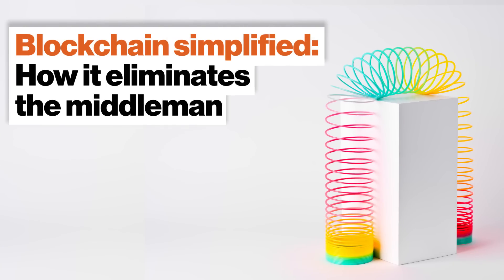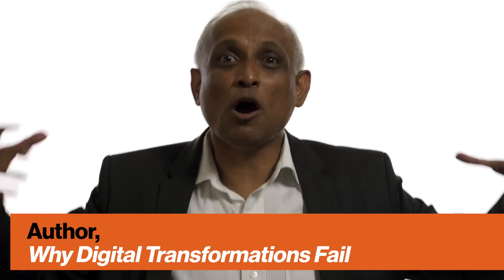Blockchain simplified: How it eliminates the middleman | Tony Saldanha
Join Big Think Edge for exclusive video lessons from top thinkers and doers

Blockchain is basically a ledger of people's transactions. It is the underlying programming on top of which the cryptocurrency bitcoin was developed.Blockchain doesn't allow for people's transactions to be hacked because everyone has access to a record of the values exchanged. Because of this, it is said to be unhackable. Blockchain has many potential uses, such as in accounting systems. This is already the case in Dubai, where its used for the city's stock exchange, and in the Baltic states, such as Latvia and Lithuania, for their political processes.

TONY SALDANHA

Tony Saldanha is a Fortune 25 executive in the Global Business Services (GBS) and Information Technology area. During a 27-year career at Procter & Gamble, Saldanha ran IT and GBS in every region of the world, helping create a multi-billion dollar best-in-class operation. He currently provides advice to boards and CEOs in Fortune 500 companies on digital transformation, especially on internal business operations.

TRANSCRIPT:

TONY SALDANHA: Blockchain is most commonly known because of bitcoin, the cryptocurrency. And by the way they're very different things. So blockchain is the underlying programming on top of which cryptocurrency, bitcoin, has been developed. Let me distinguish the two. Bitcoin is just one little application of blockchain. It is something that most enterprises will shy away from because it is speculative and I'm not here to preach that companies go out and start trading using bitcoin. That would be a mistake. Blockchain is basically, you know, think of it as an excel spreadsheet. It is basically a big, big ledger in which everybody can put transactions but none of the sales, none of the values of those transactions can be messed around with, can be changed without, you know, everybody else saying oh, wait a minute. That particular sale was changed.

And because of that it is known to be unhackable. Now, the value of having an underlying platform that is available to the entire world to see if you have the appropriate kind of authorization and is known to be secure is obvious, right, because we know one of the biggest challenges when it comes to technology is somebody changing the values of my data. If you have an underlying platform that's known to be unhackable that provides a huge competitive advantage for most people. So potential users of blockchain could be everything from, you know, let's take a voting mechanism. By the way blockchain is being used for voting in places like Dubai for their stock exchange or even Latvia, Lithuania and Estonia for their actual people voting processes.

But there are more mundane uses of blockchain. You could use blockchain, for example, for intracompany financial transactions between the companies and both within companies as well. So instead of having your money go from your company to a bank to another company what if there was a common platform where you could actually have the best information that could not be hacked. That would eliminate the middleman. That is the promise of blockchain. It has the ability to eliminate the middle person because everybody has equal access to one version of the truth.